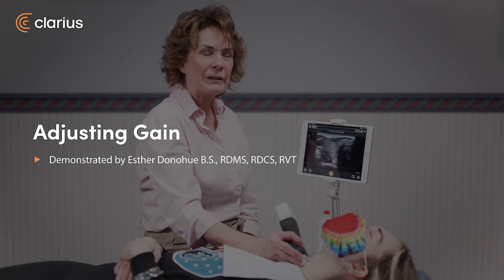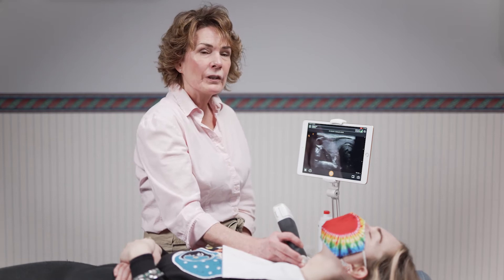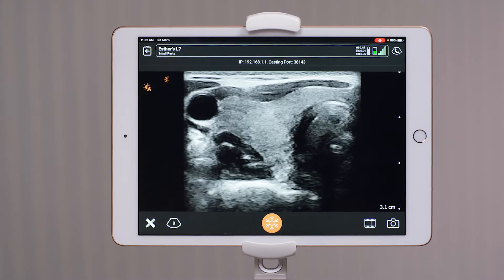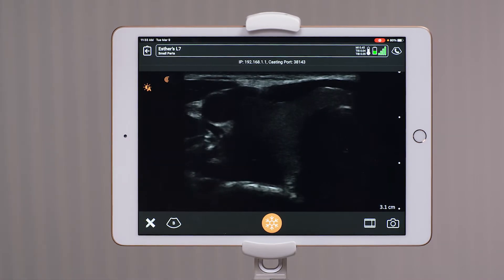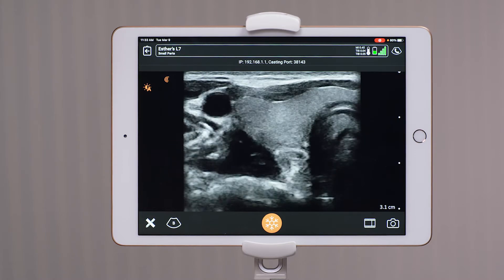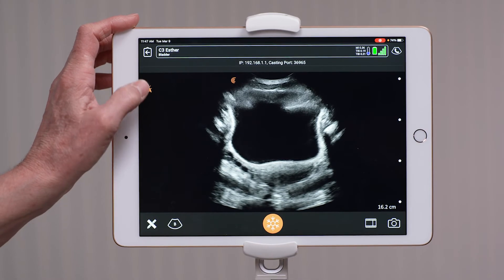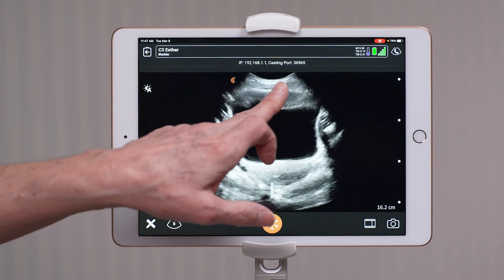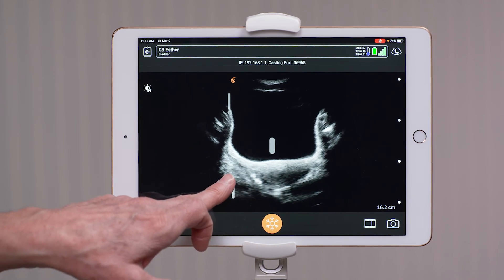Clarius Feature: Adjusting Gain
One of the first things to optimize is the image gain. Gain is the overall brightness of the image. When an image is under gained structures are dark, details are lost, and pathology can be missed. In an over gained image false echoes will appear in structures making it difficult to differentiate pathology.